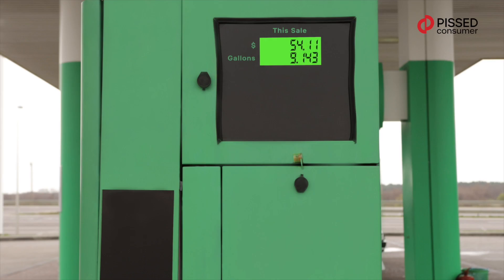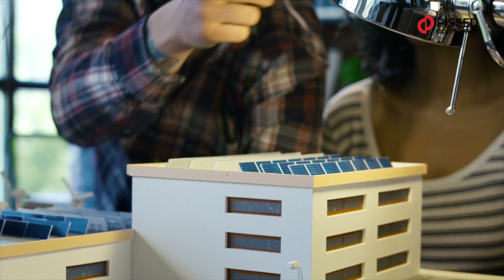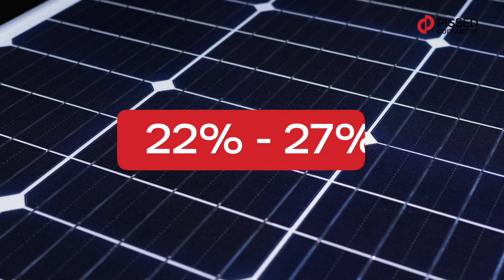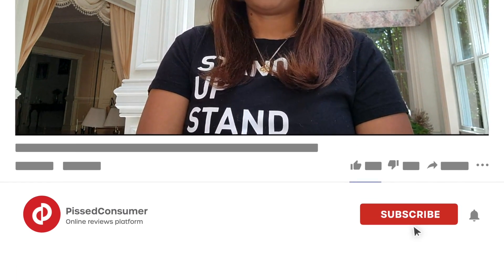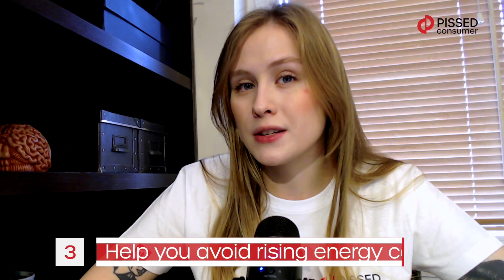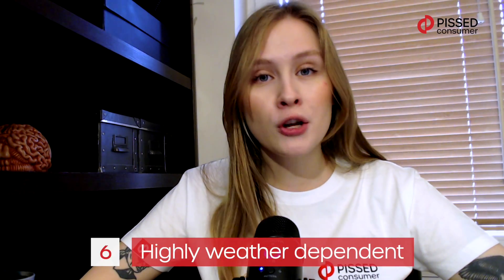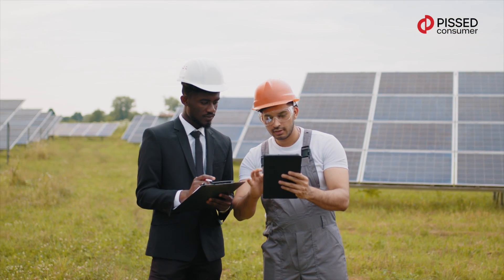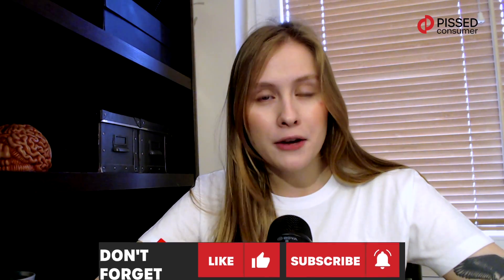Are solar panels worth it? | Best and worst solar panels: Suntech, LG, Panasonic, BougeRV, Palmetto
With spiraling wholesale energy costs and critical environmental concerns, harnessing solar energy is now more important than it has ever been. In this video, we explain the essential things to know when going solar: how solar panels work, their cost, and how to choose the best system for your house.

00:00 - Energy prices today
00:46 - Solar panels cost
01:42 - Solar panels types
02:48 - How to choose a solar panel
03:53 - Pros and cons of solar panels
06:43 - Are solar panels worth it or not?